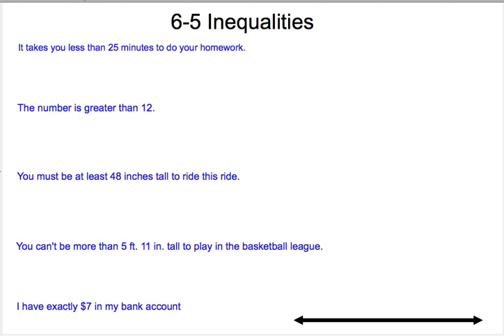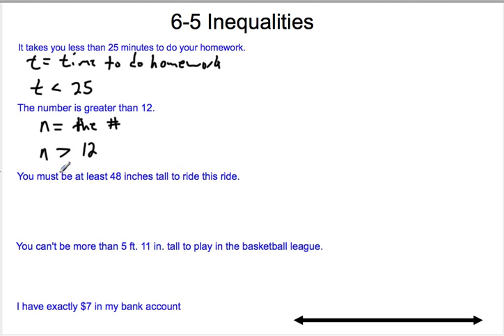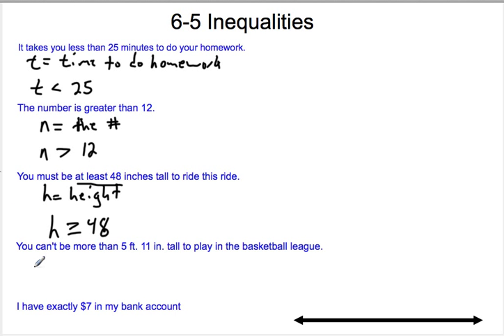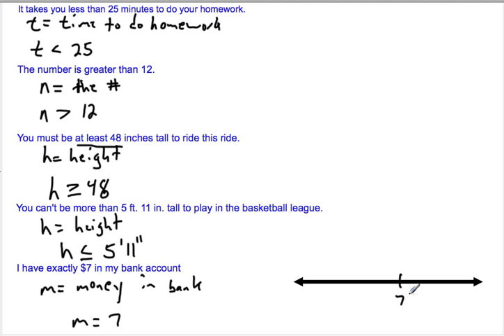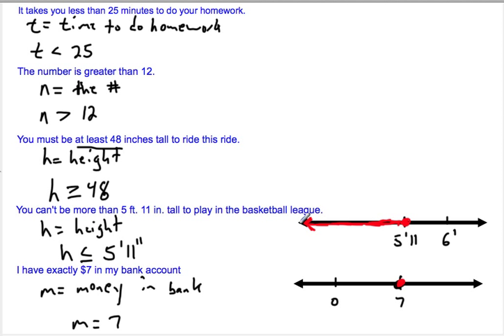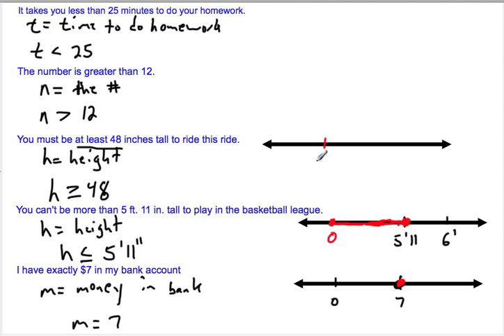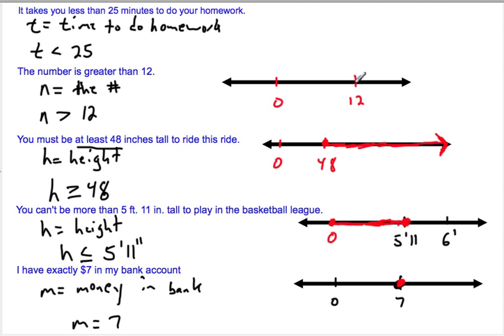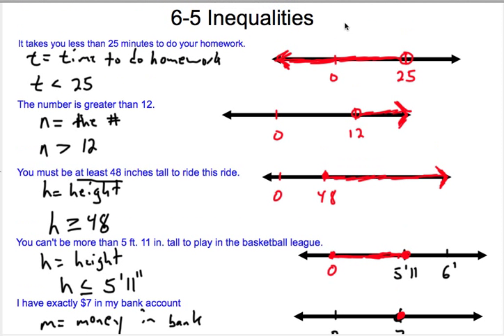6th grade 6-5 Inequalities.mp4